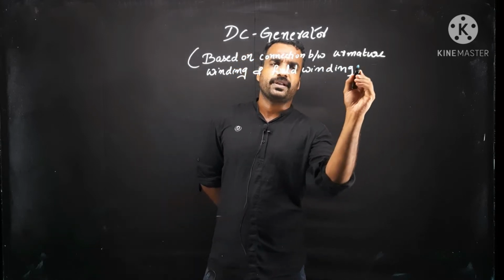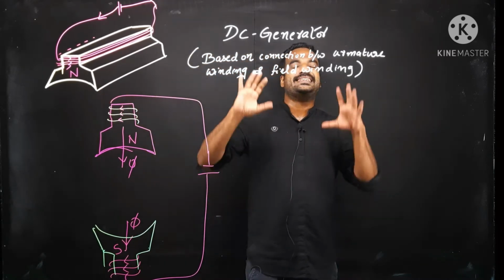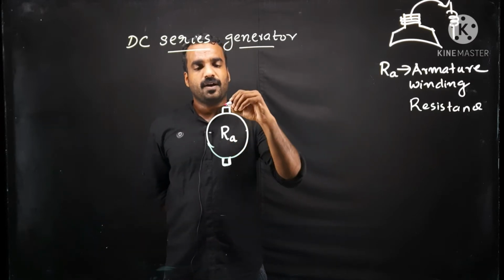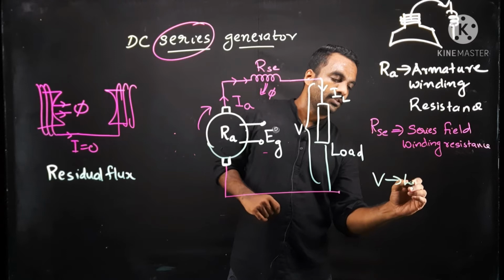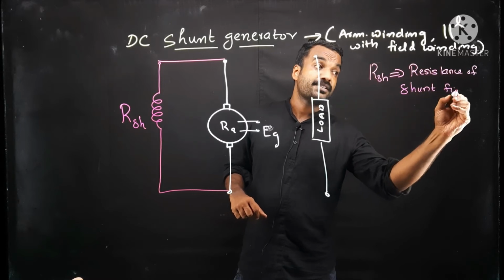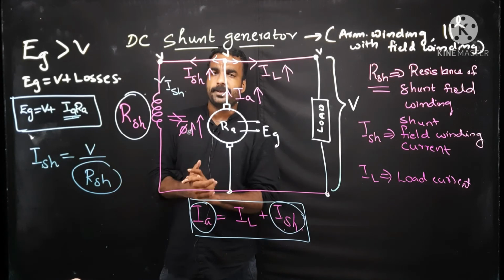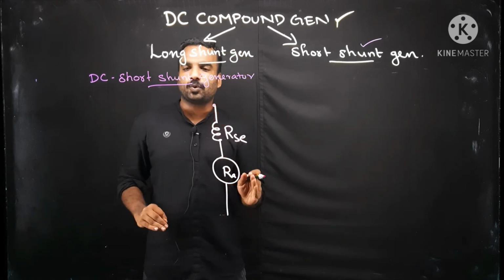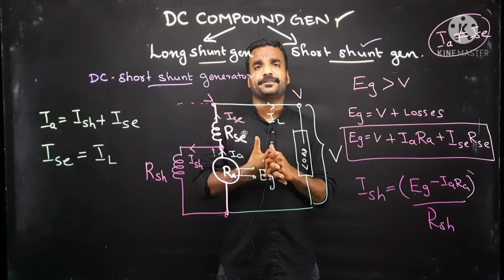DC GENERATOR CLASSIFICATION. LECTURE 8. DC MACHINES &TRANSFORMERS. KTU EET202.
DC machines are broadly classified based on their  connection pattern between armature winding and field windings. This video gives a strong idea about this classification and small analysis based on the connection.